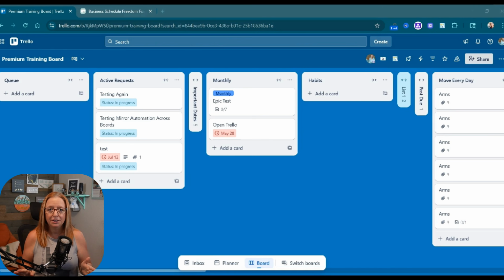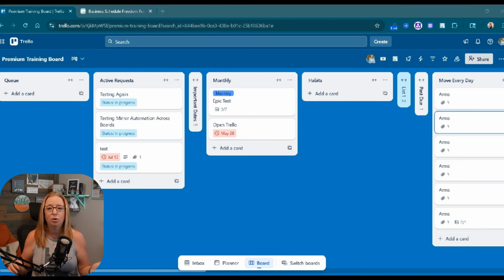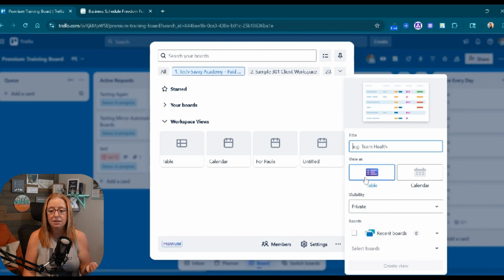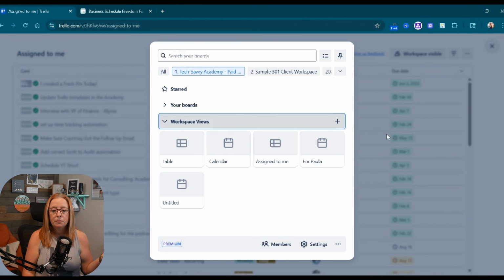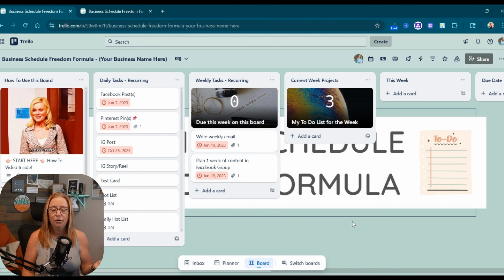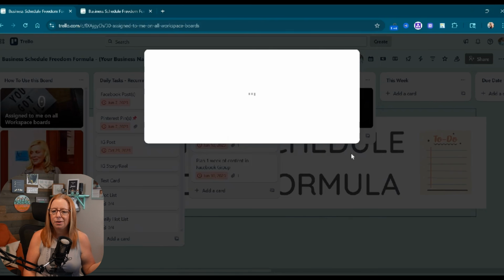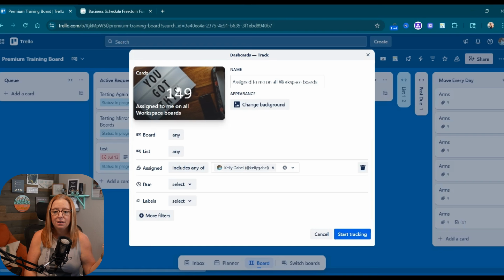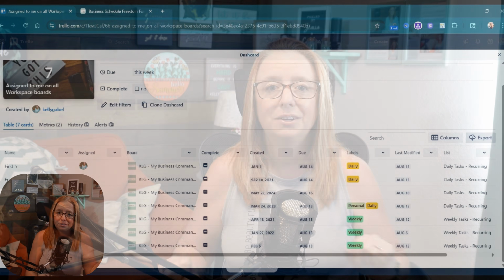How to Find ALL Your Trello Cards in One Place?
Struggling to see all your Trello tasks in one place? In this video, I’ll show you how to use Workspace Views (for Premium users) and Dashcards (for Free and Standard users) to track everything assigned to you—across all your boards—without the overwhelm.

You’ll learn:

How to set up a Workspace View to see all assigned cards in one table or calendar view.
A free Dashcards power-up alternative for non-premium users.
Filtering tricks so you only see what’s actually relevant.

These tips will help you work smarter, stay organized, and spend less time clicking around trying to find things.

Let’s make this a place where we can all grow together.😊

Chapters
00:00 Intro – Why this matters
00:49 Limitations of checklist items
02:00 Setting up a Workspace View (Premium)
06:00 Dashcards alternative (Free & Standard)
09:30 Comparing the two options